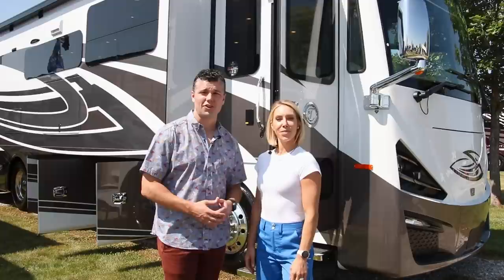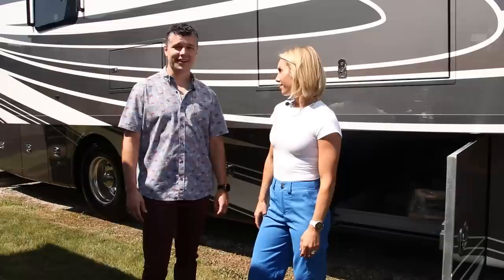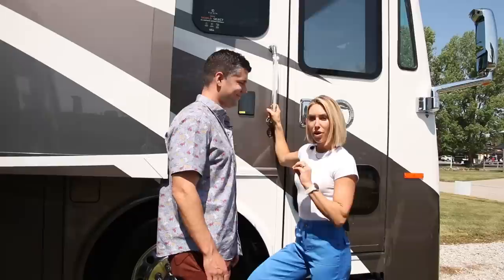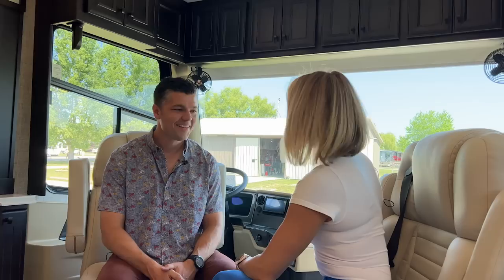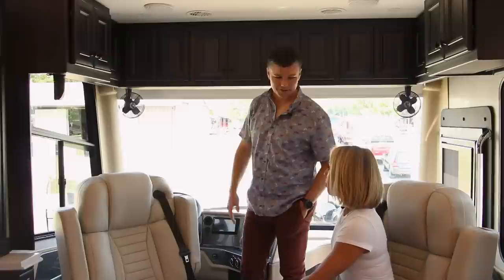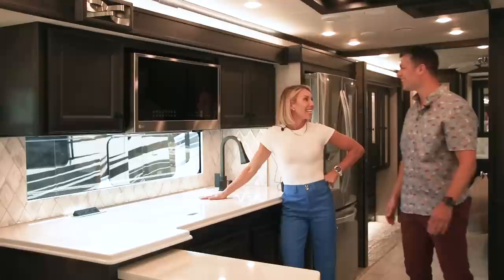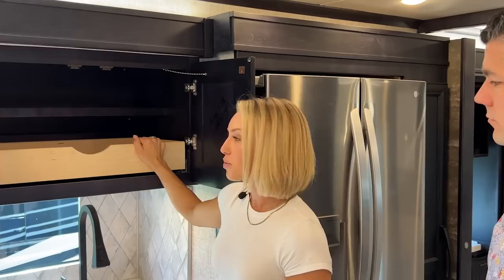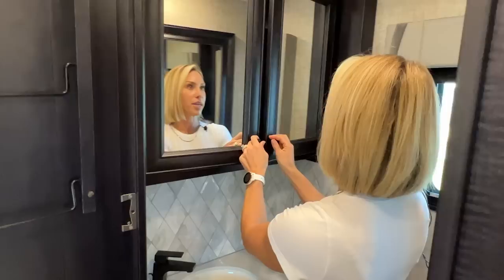Tiffin Talks - 2024 Phaeton Walkthrough with Leigh and Baylee Tiffin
Get an in depth look at the brand new 2024 Class A Phaeton with President, Leigh Tiffin and his wife, Baylee. They take us through the inside and outside of this luxury RV, and provide details about each section that you won't get anywhere else!

0:27 Introductions: Leigh and Baylee Tiffin
0:58 Exterior Paint Scheme
1:33 Girard Awnings
2:28 Exterior Storage
3:55 Exterior Spyder Panel
4:43 Interior Decor Suite
5:14 *NEW* Black Truffle Cabinets
5:42 Couches and Opposing Television
6:27 Cockpit Area
-Cell Phone Booster
- *NEW* SpaceX Starlink Pro
-Swivel Seating
-Overhead Cabinets
9:00 Galley Area
- Extra Countertop Space
- Stainless Steel Appliances
- Pull Out Pantry
 12:15 Dinette Area
- Pull Out Table and Chairs
- Doubles As Office Space
 13:55 Half Bath
- Extra Counter Space
- Medicine Cabinet
- Large Mirror
14:52 Spyder Multiplex System
- Control Lights
- Lock/Unlock Doors
- Check Tanks
18:20 Bedroom
- King Size Bed with Storage
- Lighted Wardrobe/Laundry Drawer
- Bed Overhead Storage with Outlets
21:45 Flush Floor Throughout Coach
22:25 Full Bath
- Large Shower with Skylight
- Stacked Washer/Dryer
- Storage Under Vanity